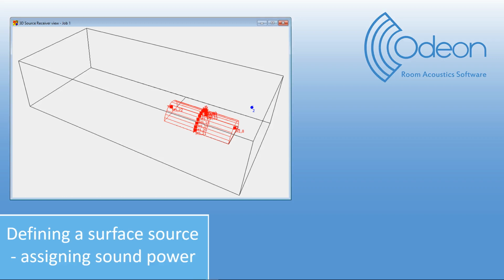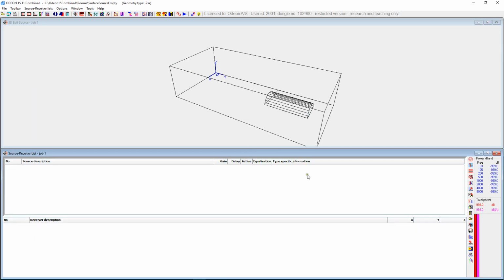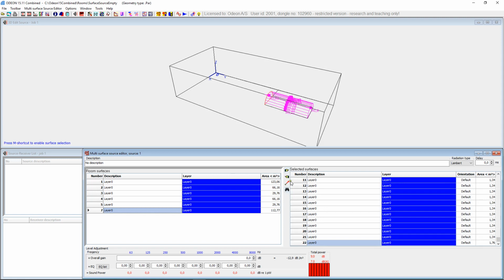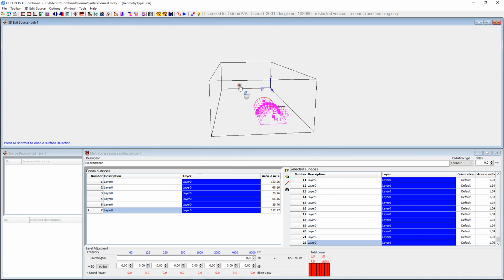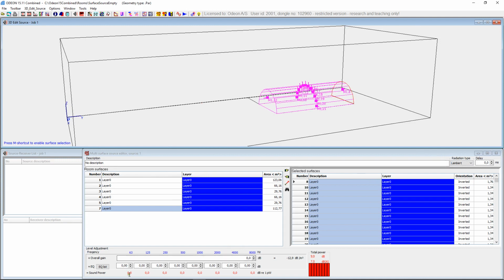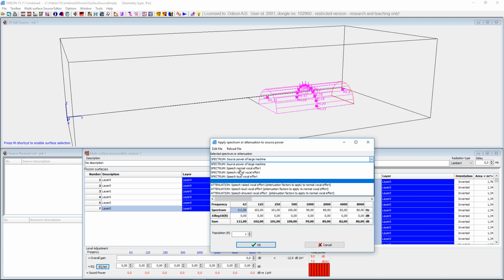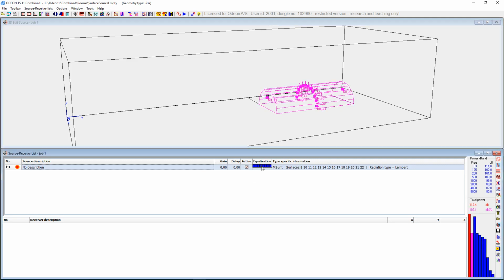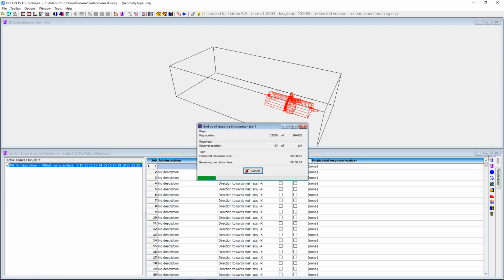How to define a Multi-Surface Source - ODEON tutorial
Make multiple surfaces into one sound source in ODEON. ***Press 'C' for subtitles. Para Español, active subtítulos y vaya a los ajustes.***

Multi-surface sources, available in editions Industrial and Combined, are useful for modeling large industrial machinery.

0:00 Intro
0:34 Creating a multi-surface source
1:20 Radiation direction
2:14 Assigning sound power
3:26 Visualizing the sound radiation
3:47 Calculating a grid response
4:26 Adjusting the color scale
5:00 Outro